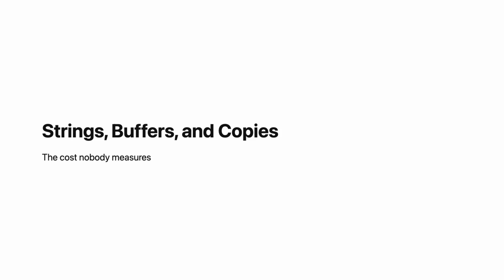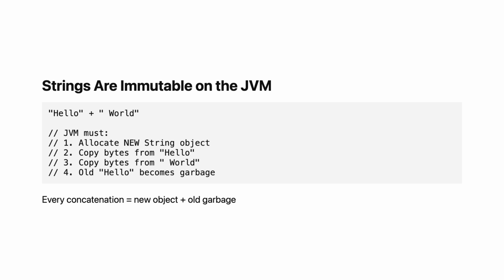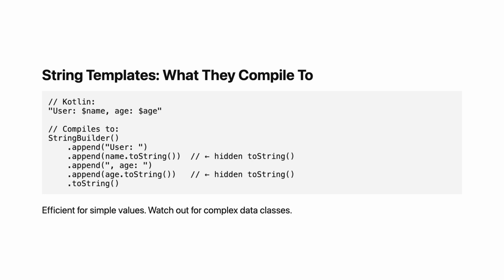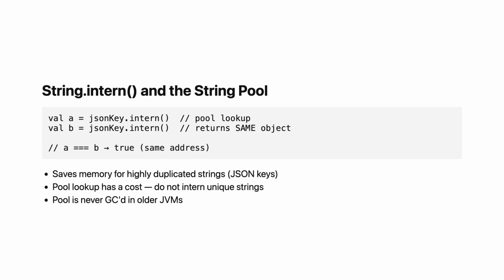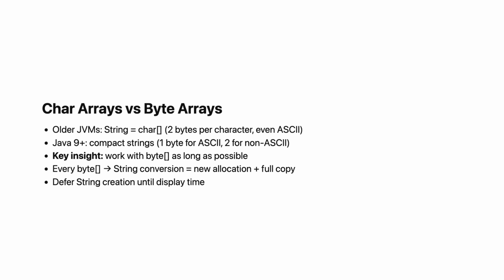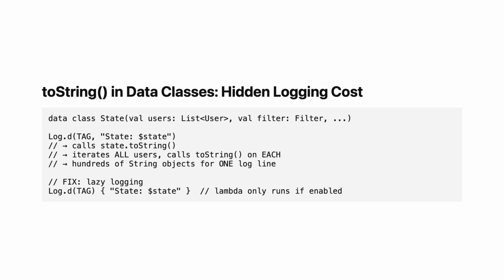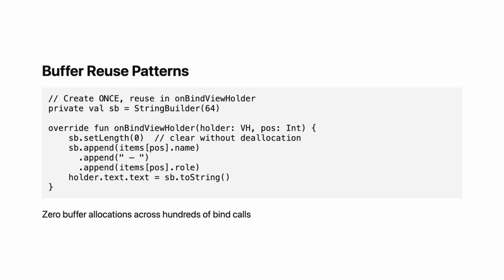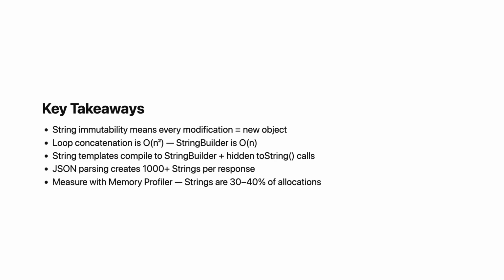Strings & Buffers — The Cost You Ignore — Code From Scratch #67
Code From Scratch #67 — Strings, buffers, and copies — the cost nobody measures

Part of Phase 7: Data & Memory

◀ Previous: #66 — Caching — when it helps, when it kills you
▶ Next: #68 — WeakReferences, SoftReferences — what the GC sees

── PHASE 7: DATA & MEMORY ──
  #64 — Mutability vs immutability — what actually happens in memory
  #65 — Object graphs and references — why memory leaks happen
  #66 — Caching — when it helps, when it kills you
▶ #67 — Strings, buffers, and copies — the cost nobody measures
  #68 — WeakReferences, SoftReferences — what the GC sees